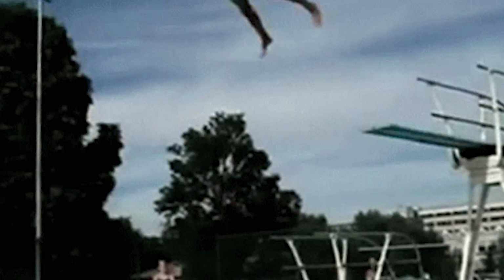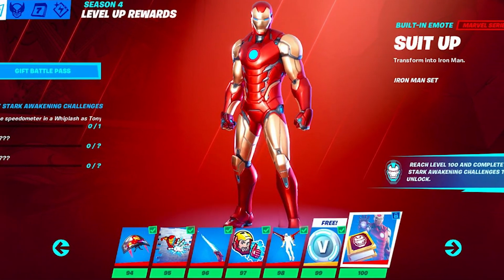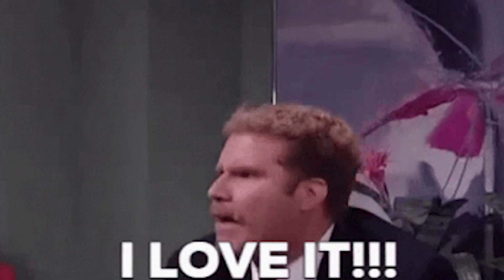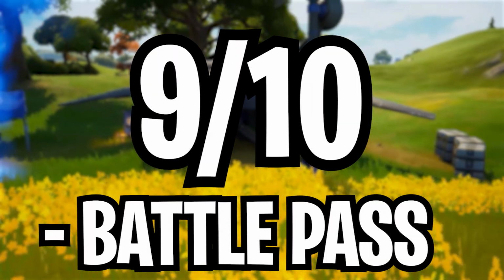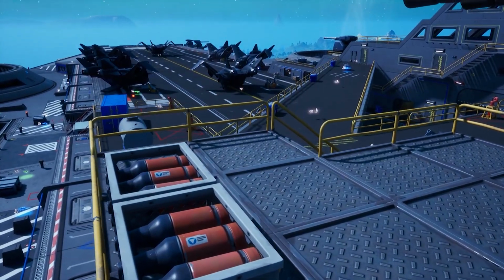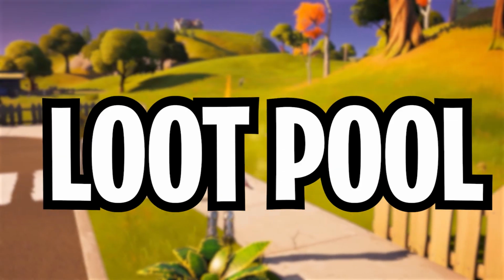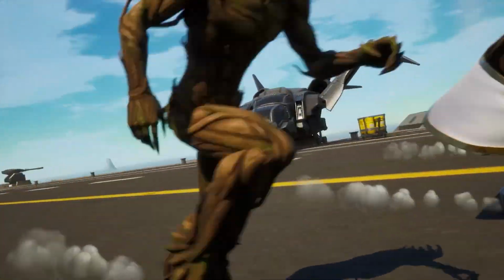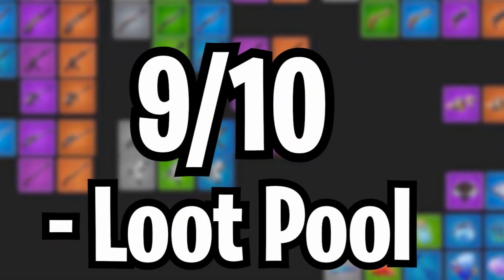The Best Season In Fortnite History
Today We Talk About the Best Fortnite Season Ever, Chapter 2 Season 4. Fortnite Chapter 2 Season 4, Titled “Nexus War,” Brought an Unprecedented Collaboration Between Fortnite and Marvel Comics, Delivering an Action-Packed Experience That Blurred the Lines Between the Fortnite Island and the Marvel Universe. So Join Us as We Discuss Why This Season Is One of the Best Fortnite Seasons Ever Made.

Here on Twistychase, We Cover Everything Fortnite Related. So If You Love Fortnite This Is the Channel for You!
Use Code TwistyChase In The Fortnite Item Shop If You Would Like To Support Me and The Channel!
Socials
Credits -
Cinematics by : @M1K3Editz
00:00 Introduction
00:13 Battle Pass
01:16 The Map
02:47 Loot Pool
03:36 Live Event